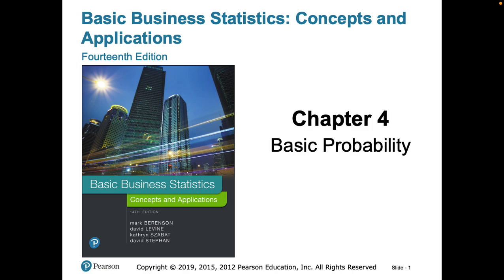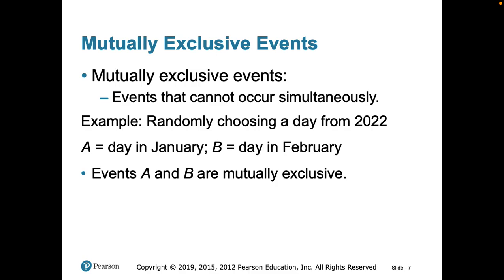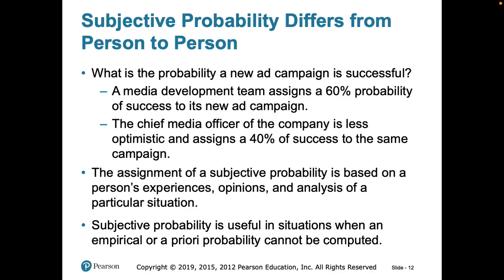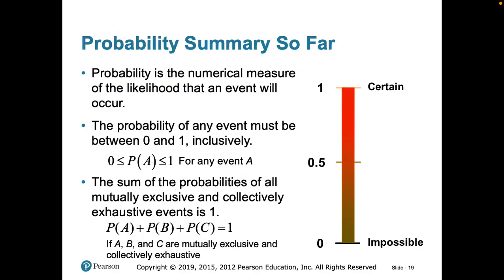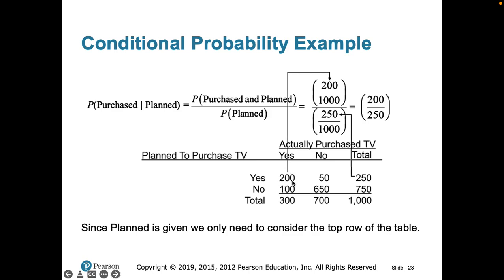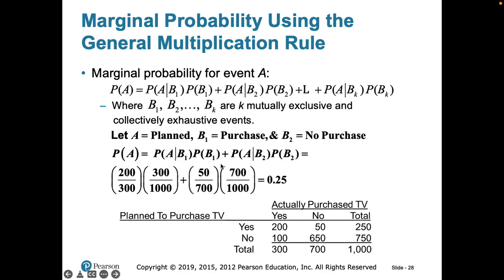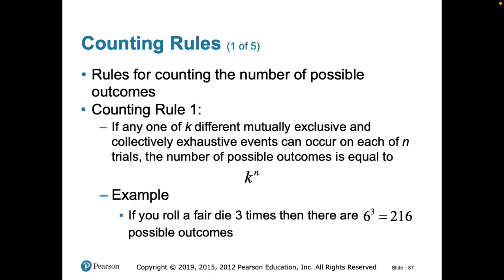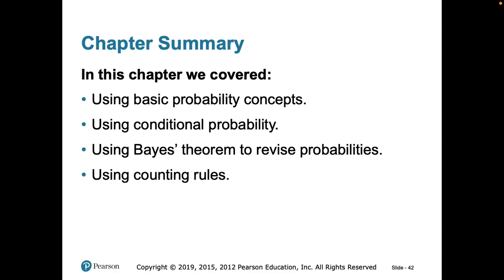Econ 261 Chapter 4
In this video, we will go over chapter 4 basic probability. This chapter is the backbone of everything we will be covering, is critical that you understand the concepts cover in this chapter